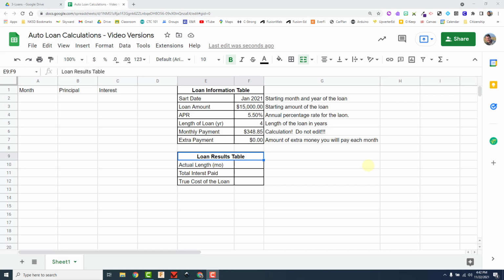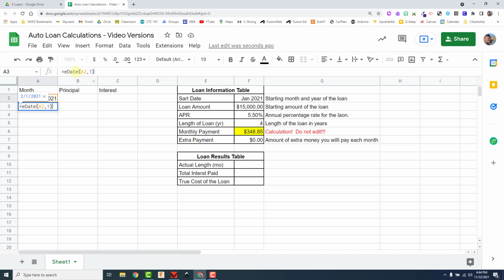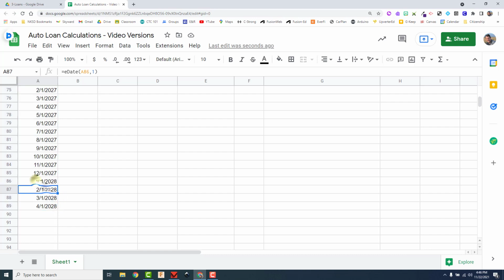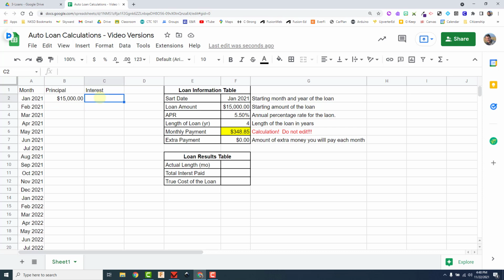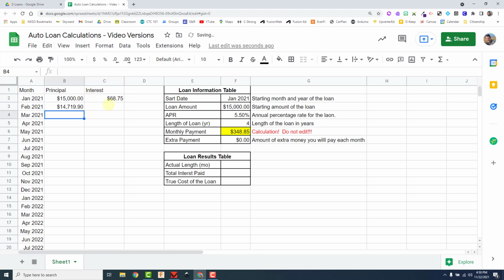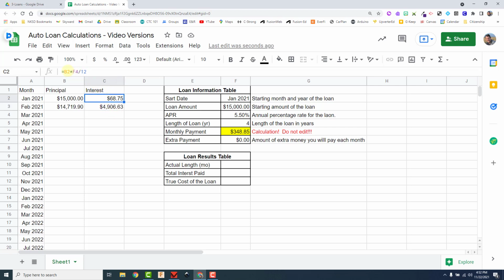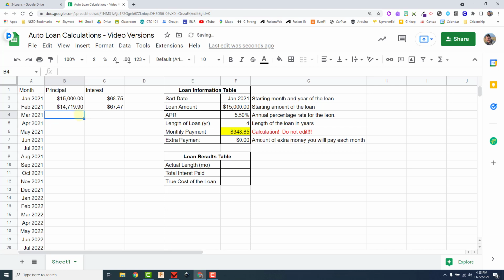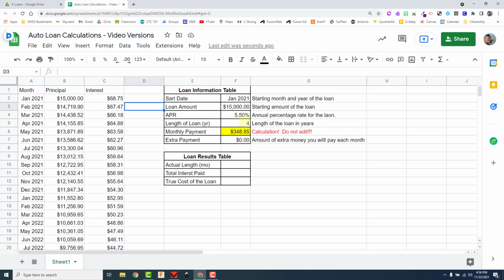Auto Loan Spreadsheet Part 2 of 3